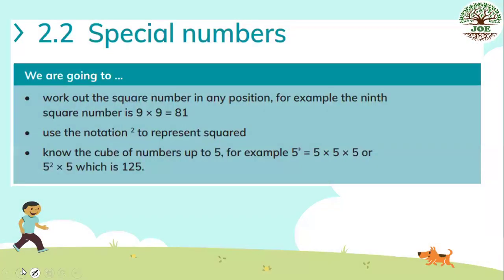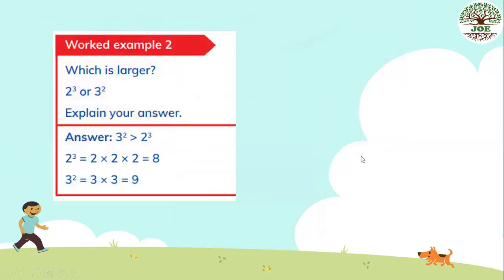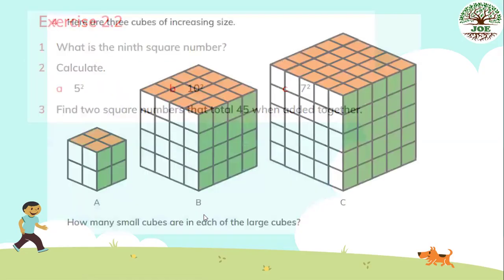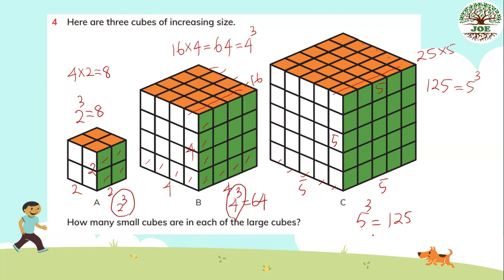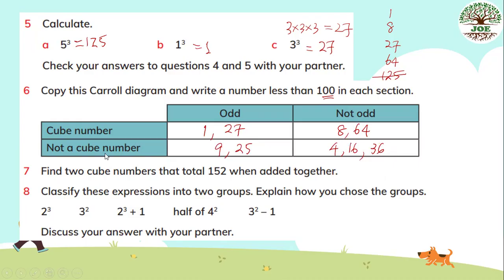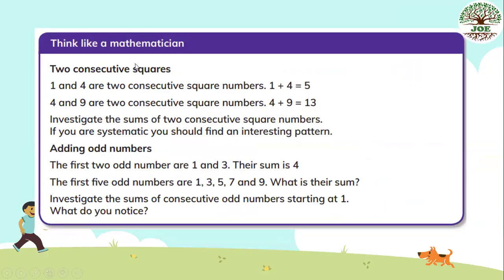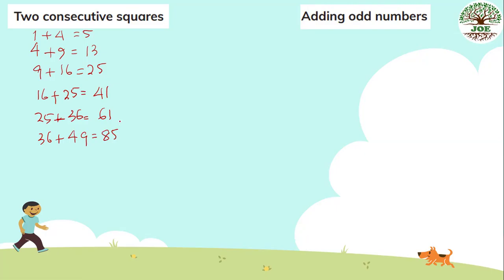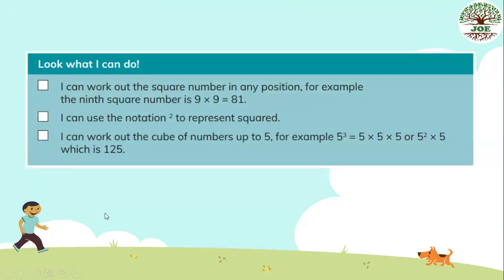Cambridge Primary Maths LB-6, Unit-2 Special Numbers Ex 2.2